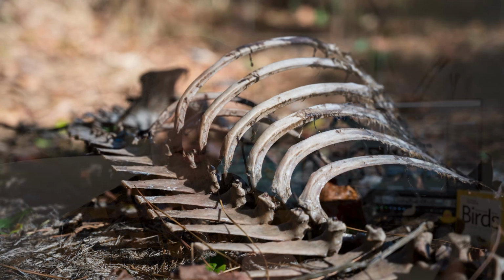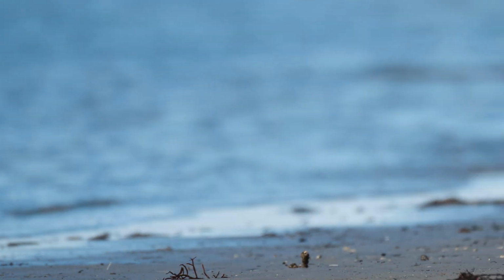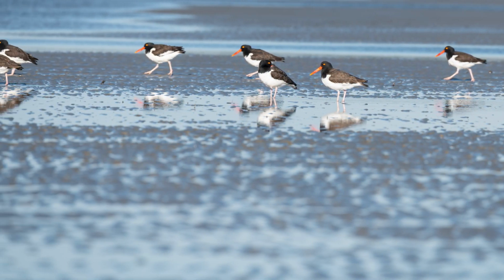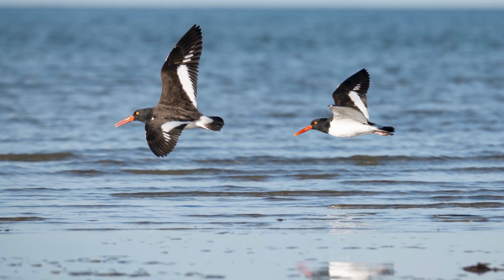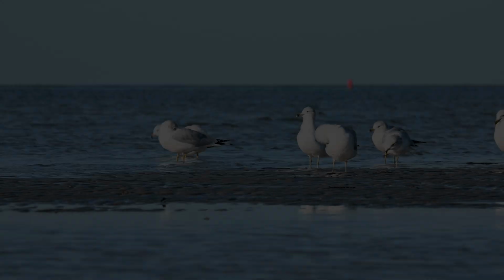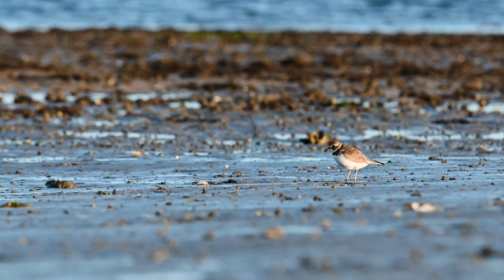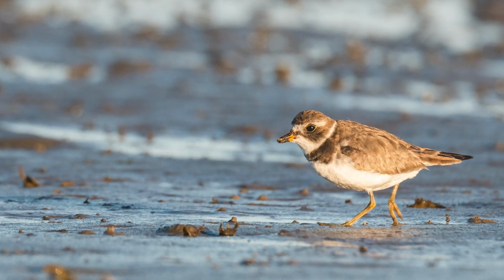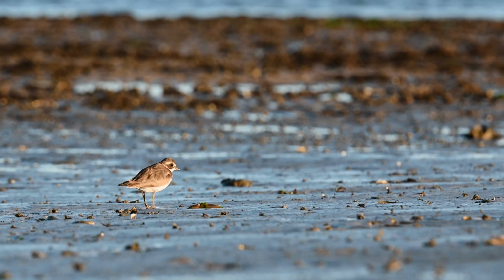Nikon Z6ii Wildlife Day 1 Field Review | Photo, Video, FTZ w/ Tamron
As an upgrade from my Nikon D750, I recently purchased the Nikon Z6ii and took it along on a trip to the Eastern Shore of Virginia. I used the Tamron 100-400 F mount lens and adapted it via FTZ, as well as the 24-70 f4 kit, and the Nikon 50mm 1.8g. In this video I share some of my first impressions and showcase some images and videos I captured using my new Z6ii.